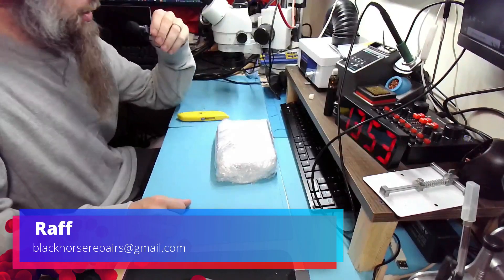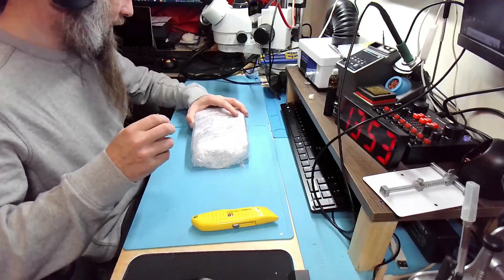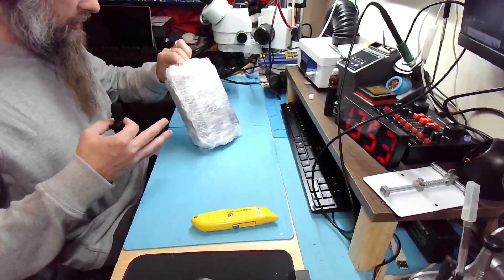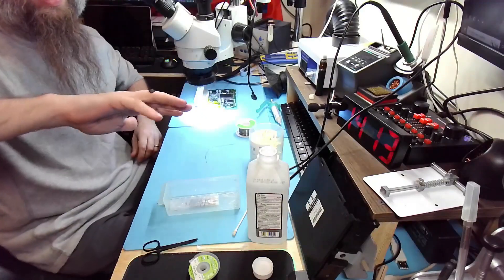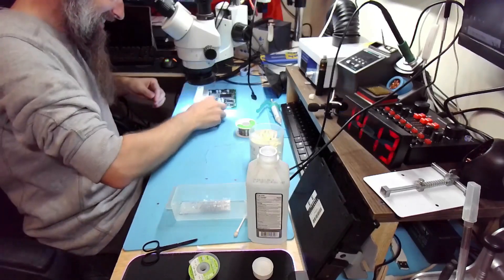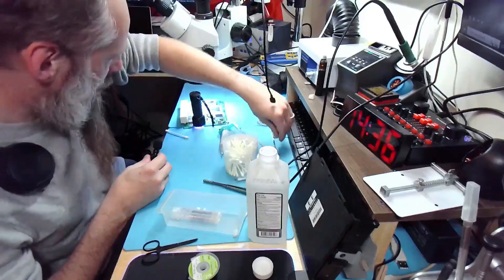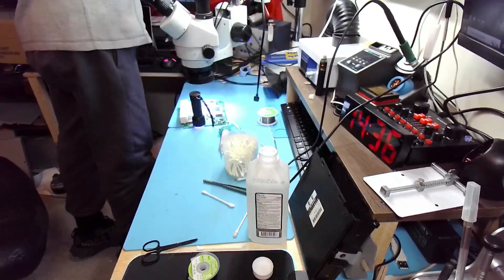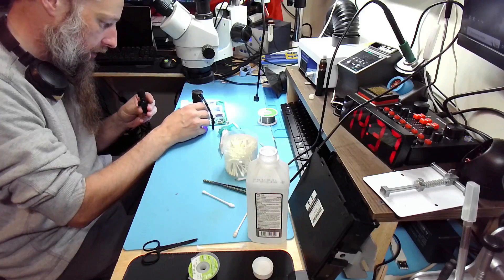ECM Repair for Alex [ME] | IC608 Lost To 10th Dimension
Gen 3 H6 engines often misfire on cylinder #6 due to a cold solder joint under IC608 (CS900724). There are many suggested methods of repair (heating in the oven, soldering wire, blowing hot air) but none of them last for more than 2 weeks. This method guarantees that the misfire will not return.